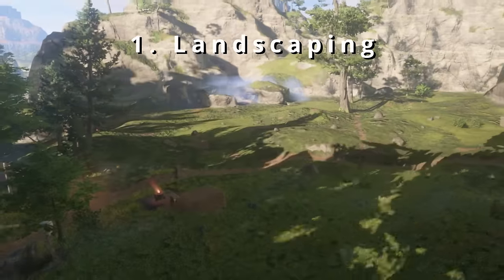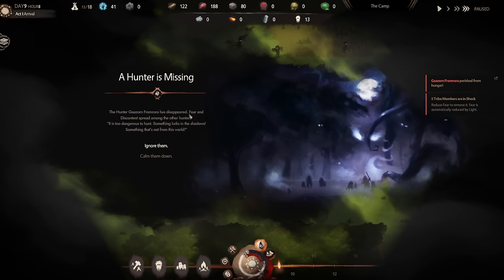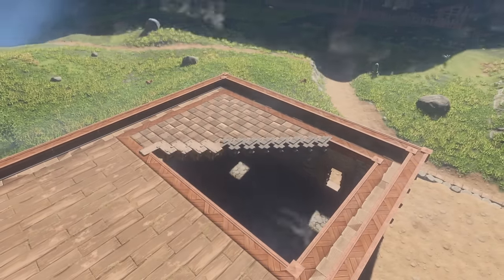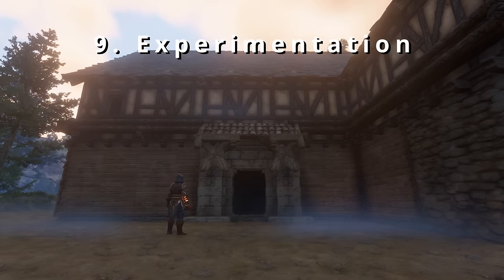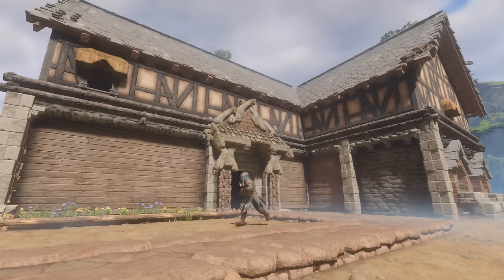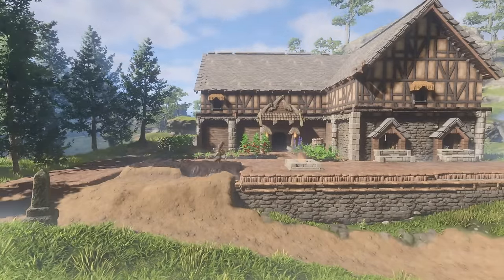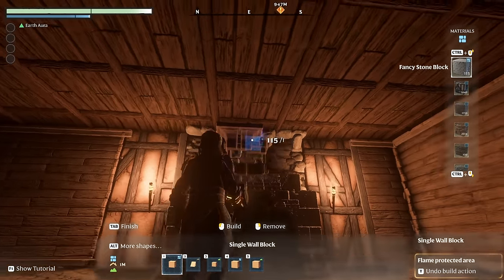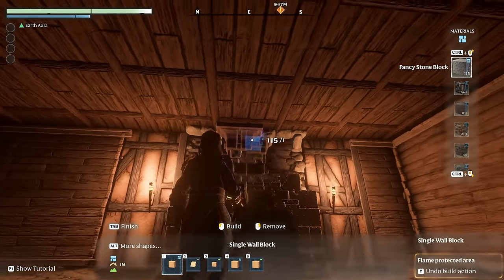How To Build An EPIC Manor House in Enshrouded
AD Wishlist The Tribe Must Survive on Steam now and play the demo during Steam Next Fest 5th - 12th February!

Set in a gloomy Lovecraftian stone age, The Tribe Must Survive is about finding ways to grow and to protect your tribe from what lurks in the shadows, tribal discord and natural disasters.
Early Access Release - 22nd February 2024

Today we're focussing on building a Manor House in Enshrouded, talking about how I approach the building mechanics to create a cosy looking house.

for Enshrouded streams!

Dedicated Servers.

Extra Content

Live Content Schedule: (GMT - January - 2024)
► Mon: 6pm Twitch
► Tue: -
► Wed: 6pm Twitch
► Thu: -
► Fri: -
► Sat: 6pm Twitch
► Sun: -

About: Enshrouded